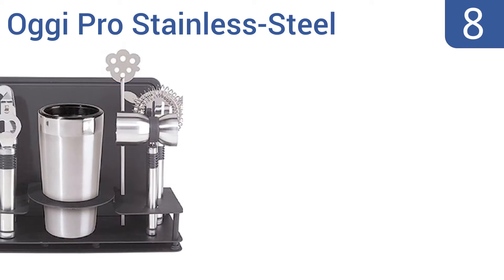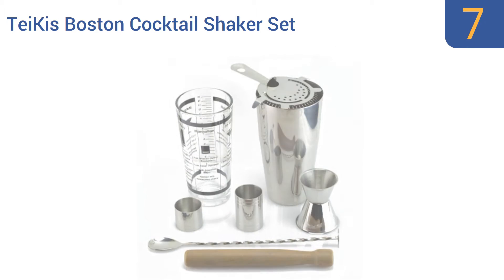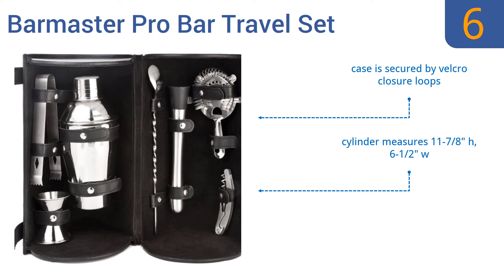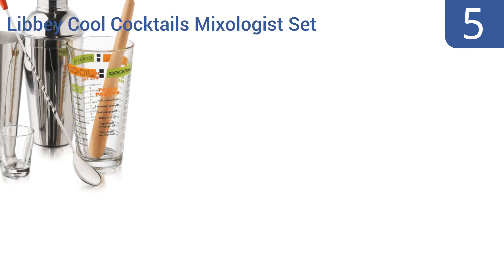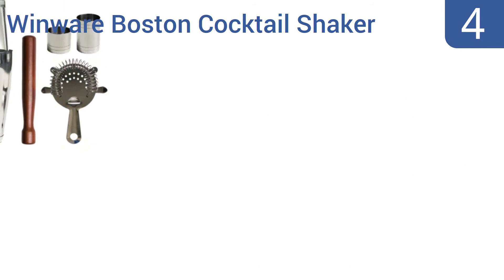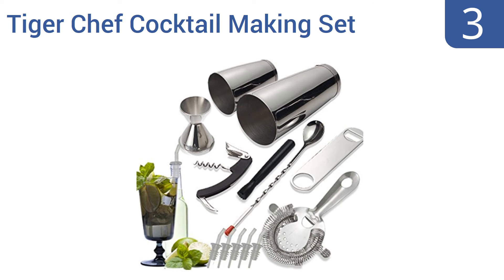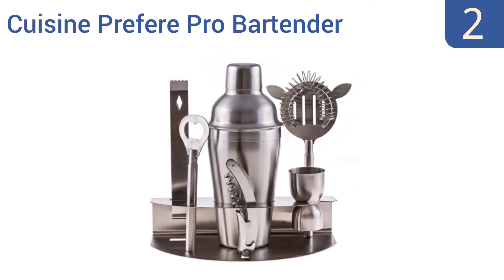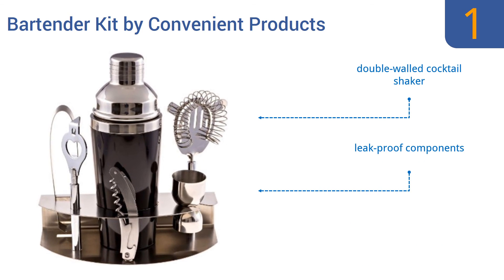8 Best Bartender Kits 2016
Bartender Kits Reviewed In This Wiki:
Oggi Pro Stainless-Steel
TeiKis Boston Cocktail Shaker Set
Barmaster Pro Bar Travel Set
Libbey Cool Cocktails Mixologist Set
Winware Boston Cocktail Shaker
Tiger Chef Cocktail Making Set
Cuisine Prefere Pro Bartender
Bartender Kit by Convenient Products